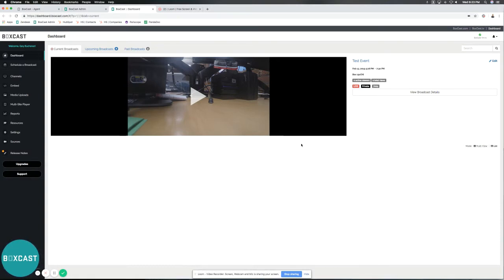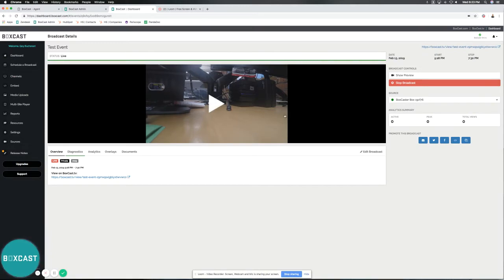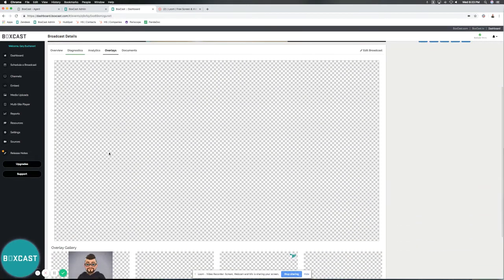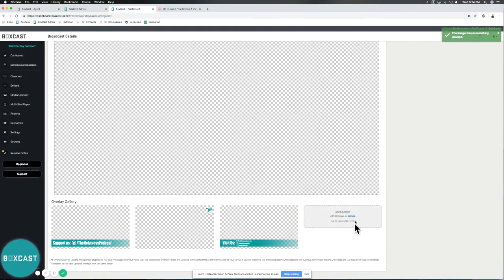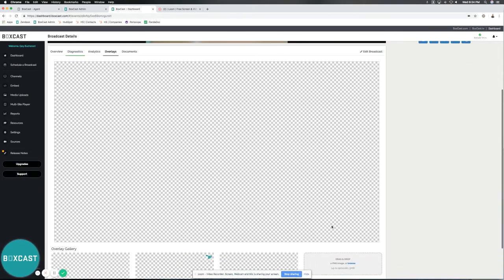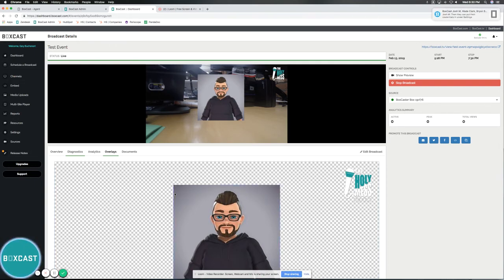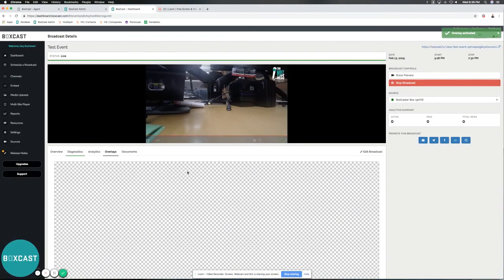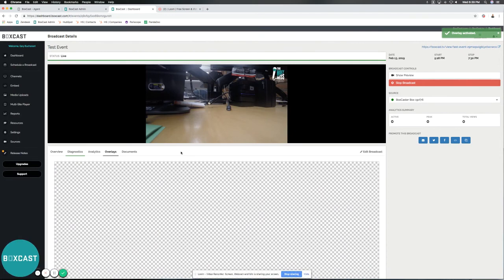Graphic Overlays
In this tutorial, we show you how to setup and use the Graphic Overlays feature in the BoxCast Dashboard.

Happy Streaming!